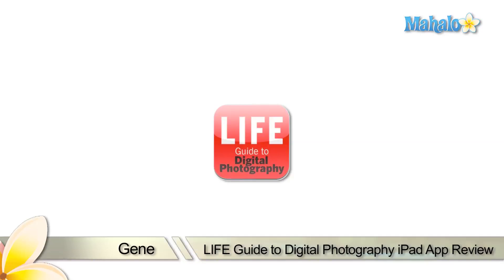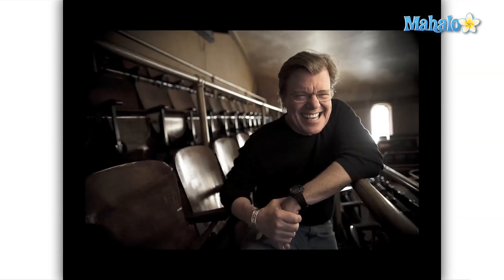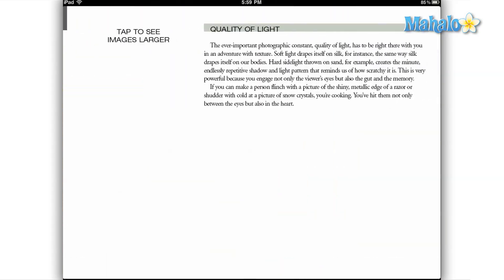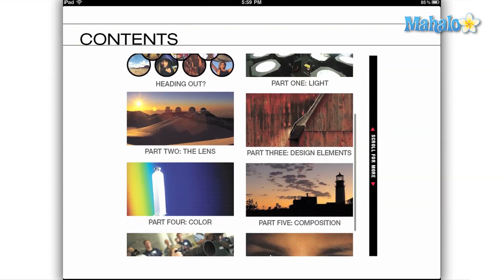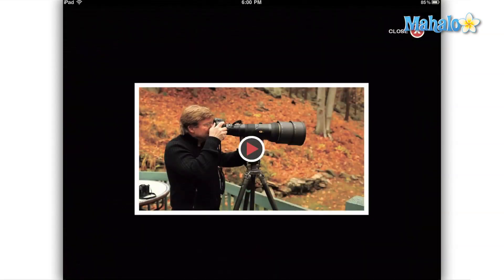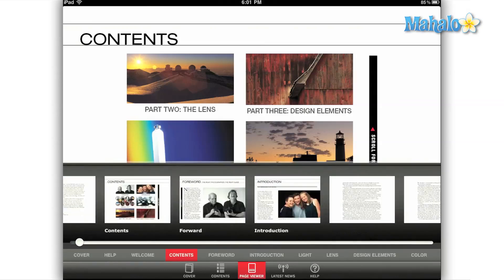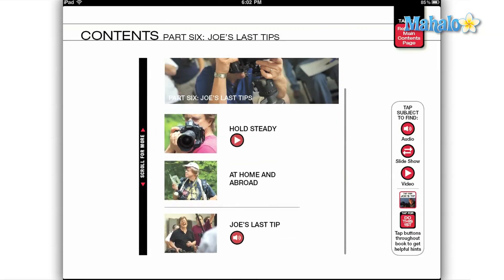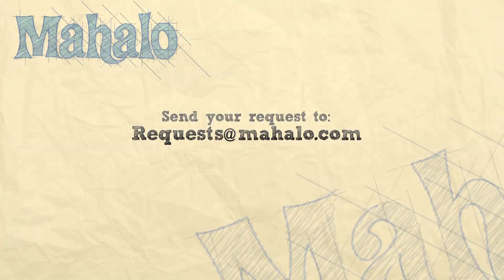LIFE Guide to Digital Photography iPad App Review